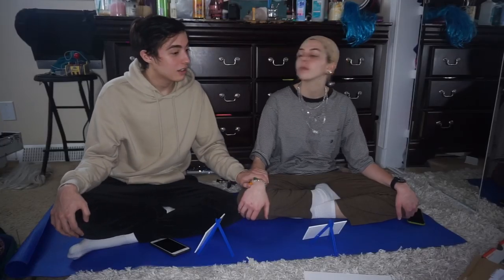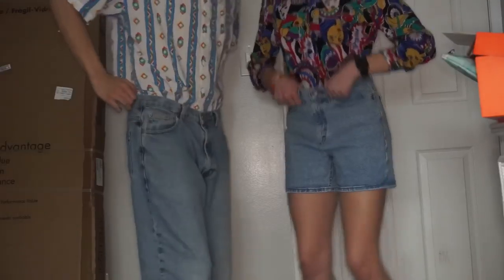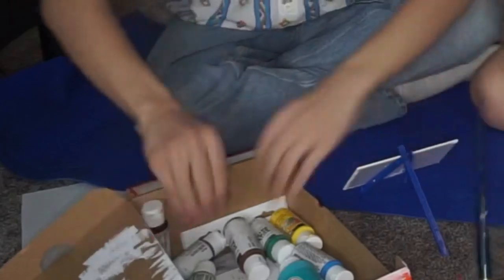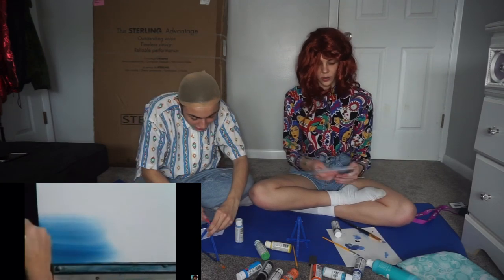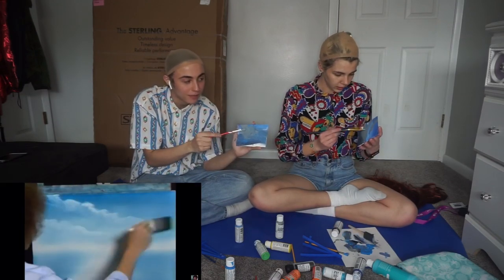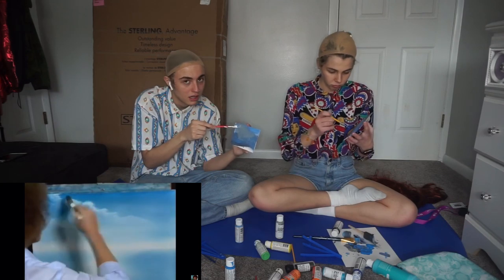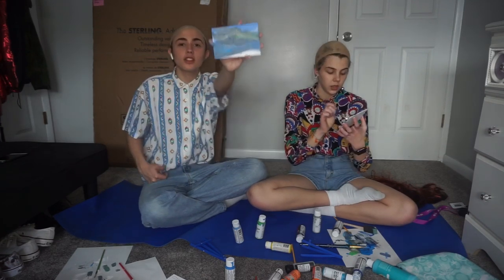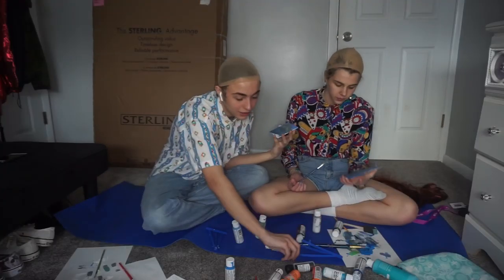Following a Bob Ross tutorial on a tiny canvas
I hope you enjoyed this weeks video even though its literally a trainwreck... I had so many editing errors and it took me over 10 hours to edit due to it so sorry if the video seems choppy or cut weird!!! I feel like if Bob Ross was alive he would hate us right now LOL but we definitely didn’t prepare well

SOCIAL MEDIAS!!
instagram: Iansmxth (I’m starting to do scheduled instagram lives every tuesday and thursday at 8)